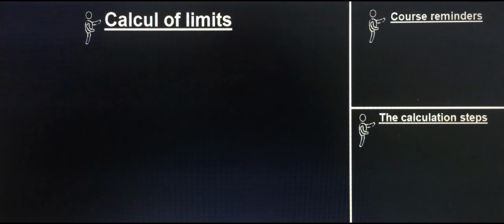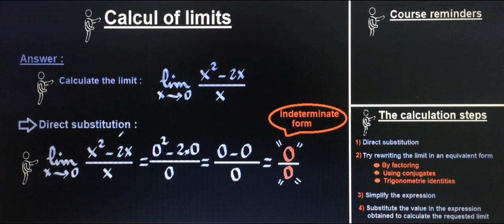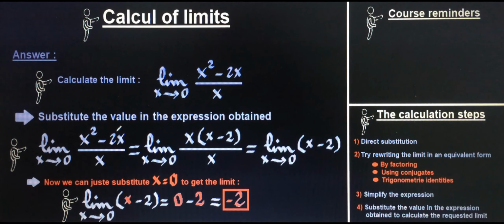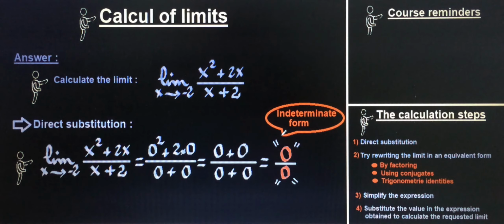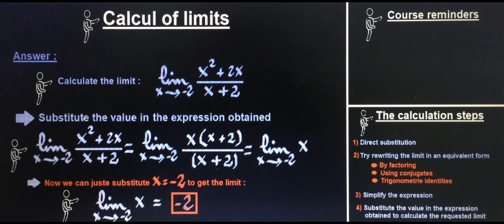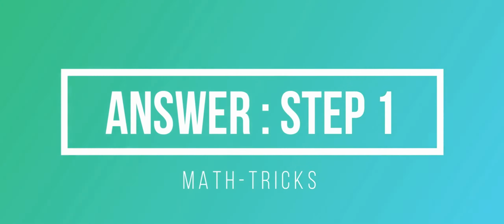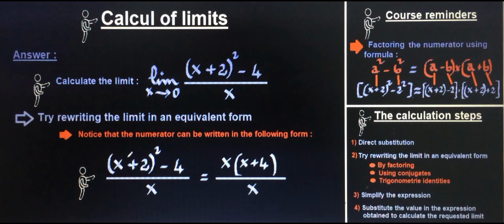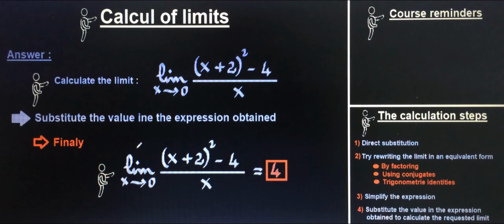Tricks : limit of rational function part 2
In this video you will see some exercises of limit of rational functions that gives indeterminate form.